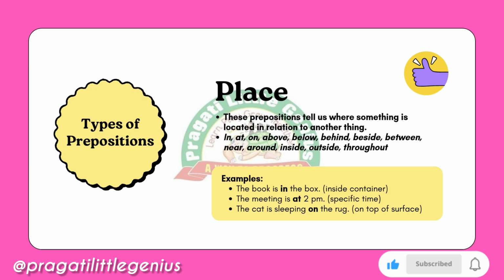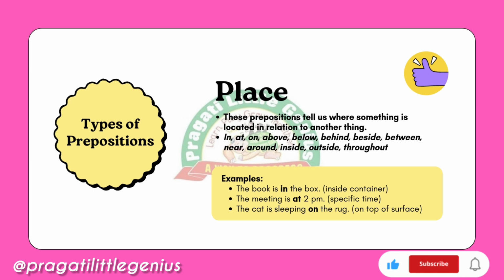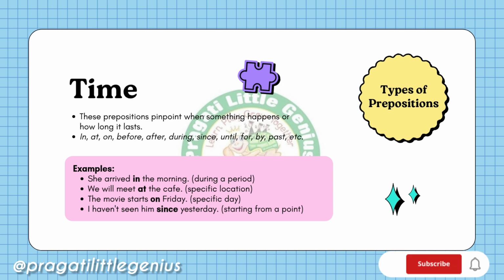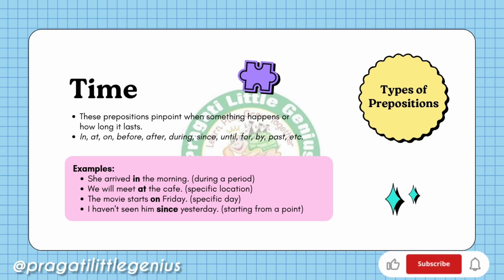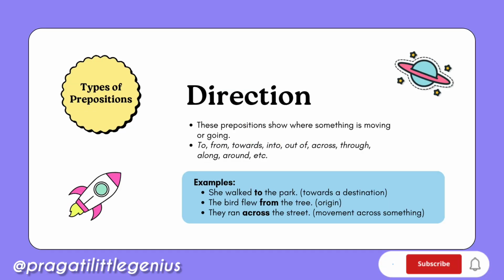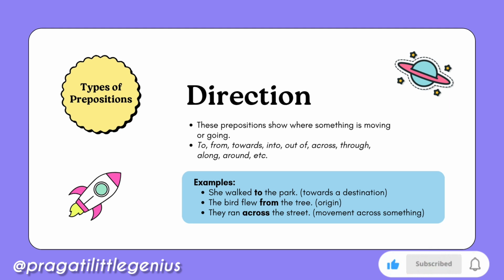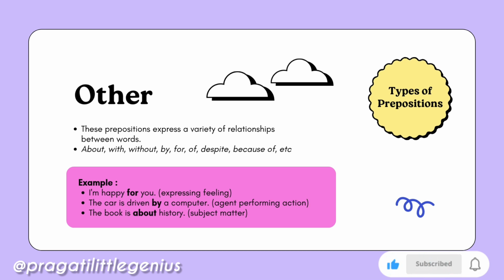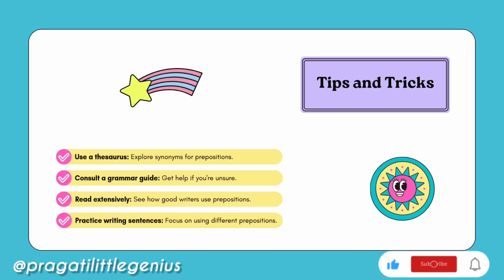Prepositions | Learn with Fun | English Grammar for Kids | In, On, At, To Explained with Examples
Welcome to Pragati Little Genius Play School’s YouTube Channel! 🎓✨
In today’s fun grammar lesson, we’re learning all about Prepositions — those tiny words that do a big job in English!

📚 What you’ll learn in this video:
✔️ Meaning and definition of Prepositions (with Hindi explanation)
✔️ Types of Prepositions – Place, Time, and Direction
✔️ Simple examples like in, on, at, to, from, by, for, with, about
✔️ Easy tips and tricks to remember Prepositions
✔️ Fun practice sentences and classroom activity

👩‍🏫 This video helps children improve their English grammar, speaking, and writing skills in an interactive and enjoyable way.

💡 Perfect for: Preschool, Kindergarten, Primary students (Classes 1–4)

🌟 Learn. Play. Grow. with Pragati Little Genius Play School!